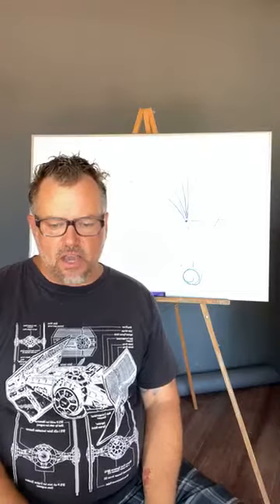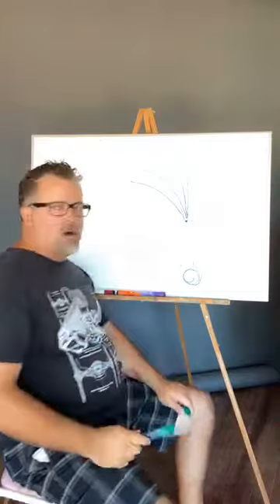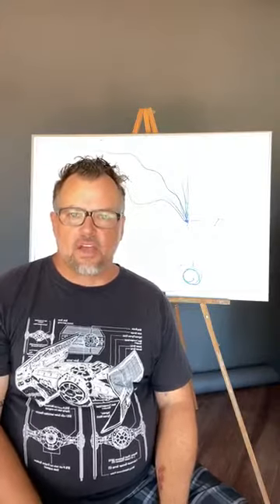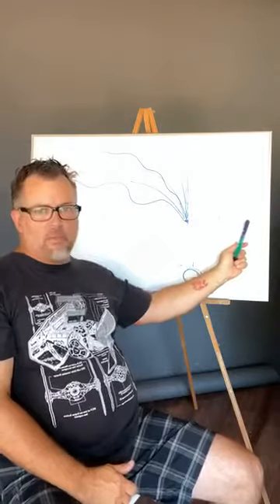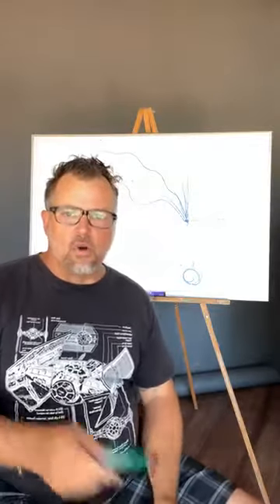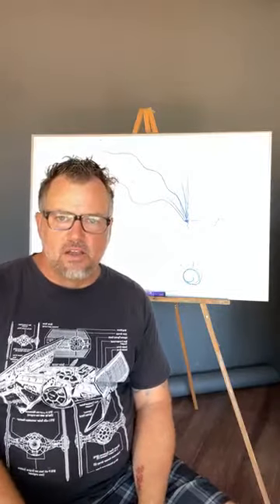How to photograph a comet by Tim Sabatino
Tim Sabatino photographer explains astrophotography and how to photograph a comet. Comet Neowise at its closest disctance from the Earth on July 23rd.